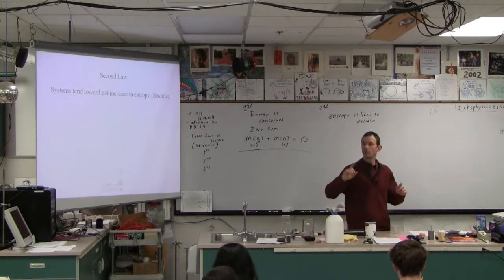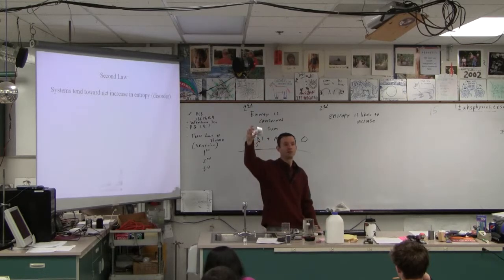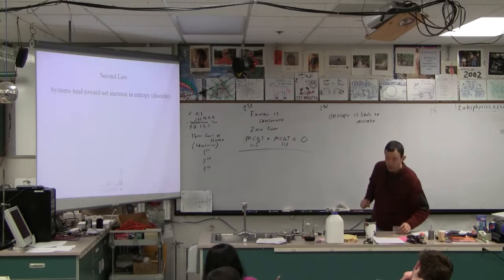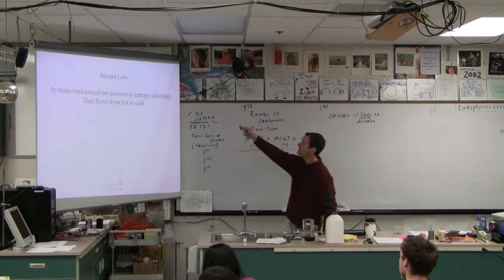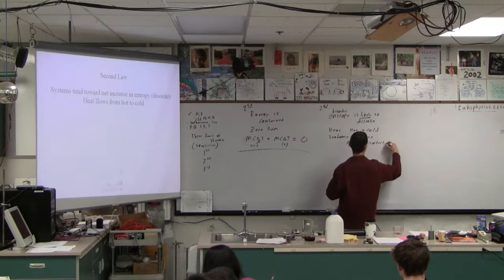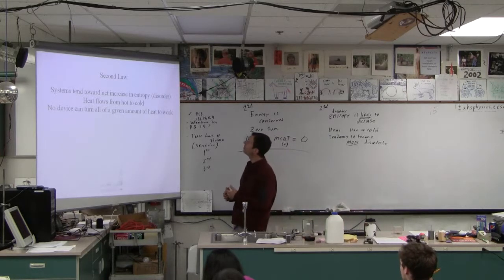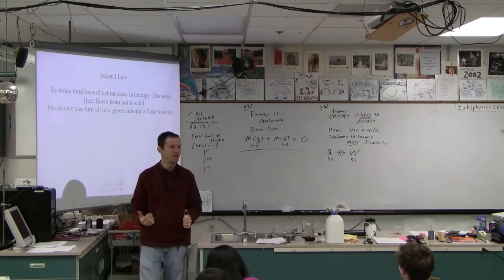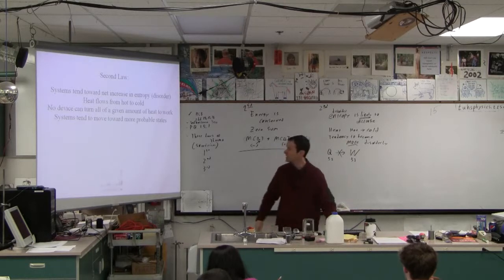IBI 13-09-02 Three Laws of Thermodynamics (2/3)